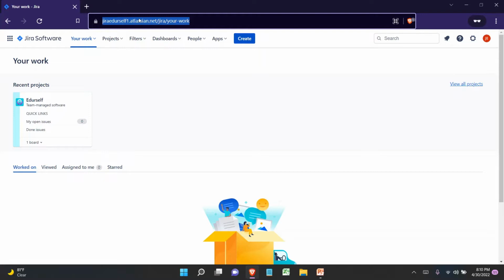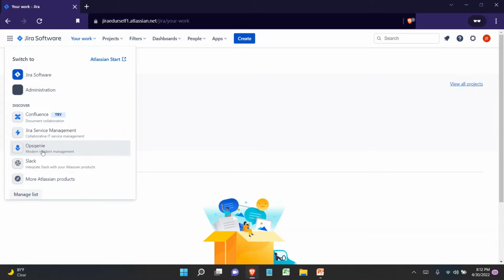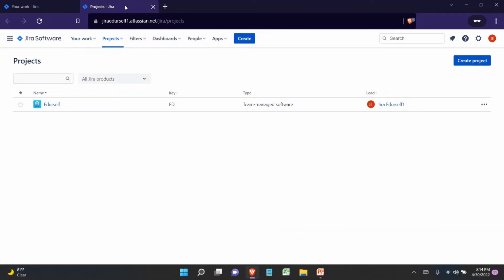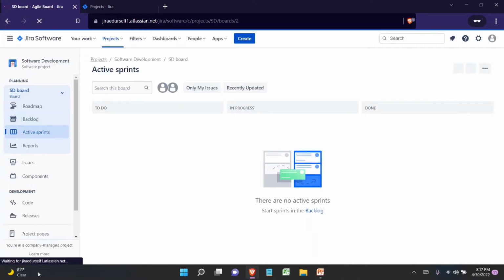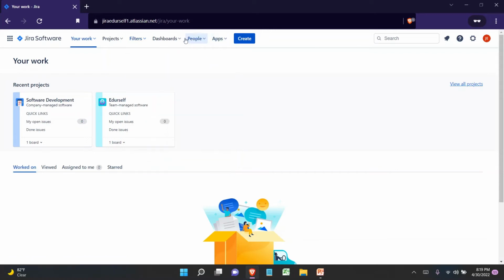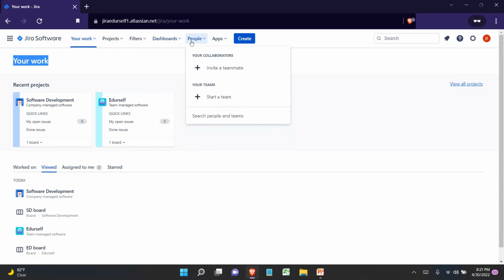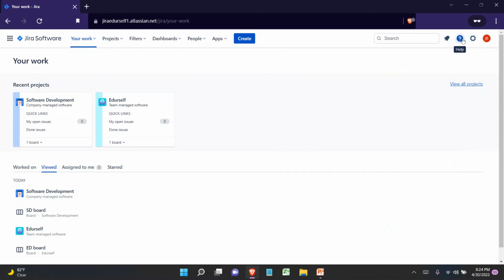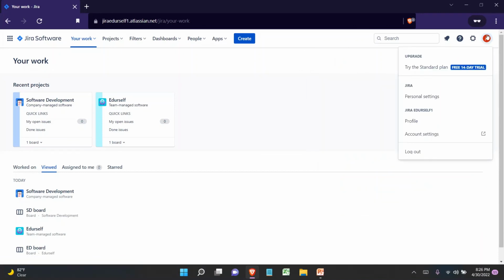JIRA Home Page Tour | Session 2